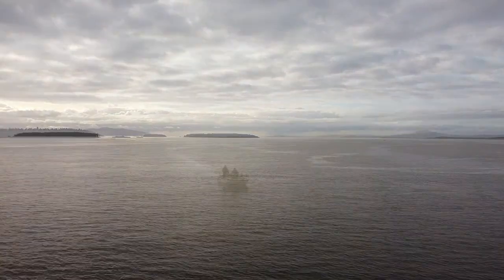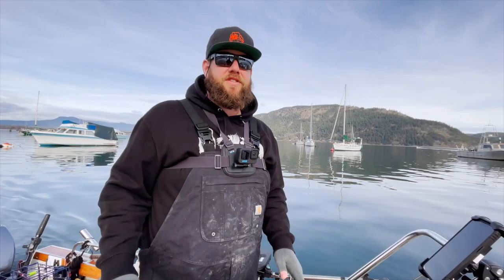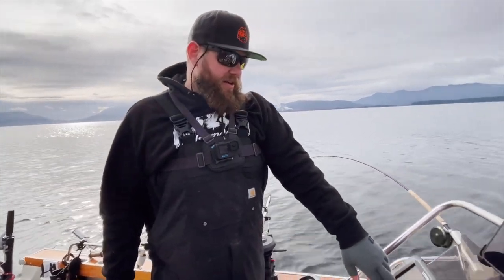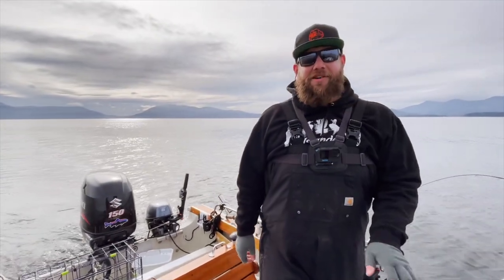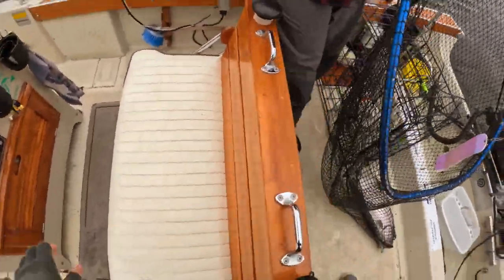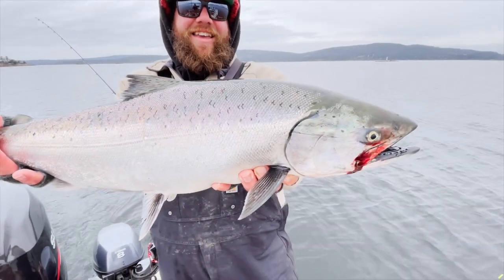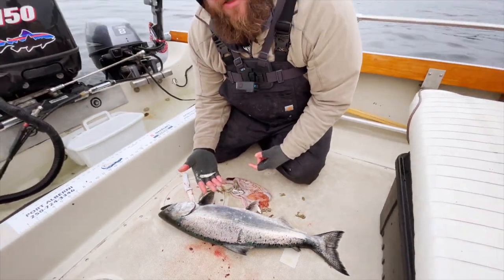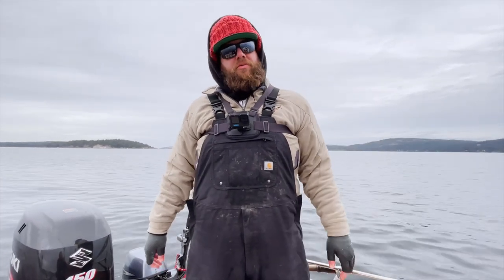Wild Caught Salmon In British Columbia! Catch & Clean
The Southern Gulf Islands of British Columbia are renowned for their abundant salmon populations and stunning natural beauty, making it a top destination for anglers and outdoor enthusiasts alike.

So come along with us as we explore the Southern Gulf Islands and experience the thrill of salmon fishing in one of the most beautiful places on earth. Wild caught salmon in British Columbia! Catch & Clean.

Whether you're a seasoned angler or a beginner, you'll learn valuable skills and techniques that will help you catch more fish and enjoy the thrill of the chase. So grab your gear and get ready to experience the excitement of the Browns Bay Chum Derby!

Fire and Bones - Biddy Sullivan
Deep South - Biddy Sullivan
Bounced Back -
Just The Banjo - Pearce  Roswell
Let's Go Go Go - Tigerblood Jewel
Gangkar Puensum -

00:00 Introduction
00:40 Let's Get To The Grounds
01:21 Setting Gear
03:24 Fish On!
06:29 Fish Clean
08:58 Conclusion